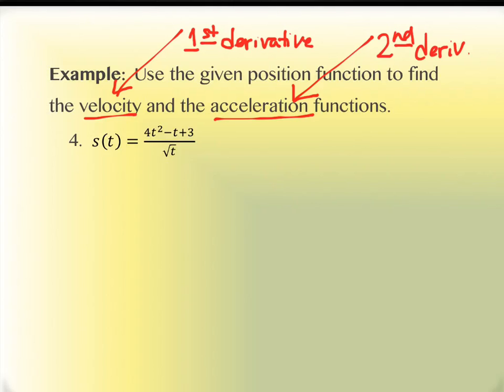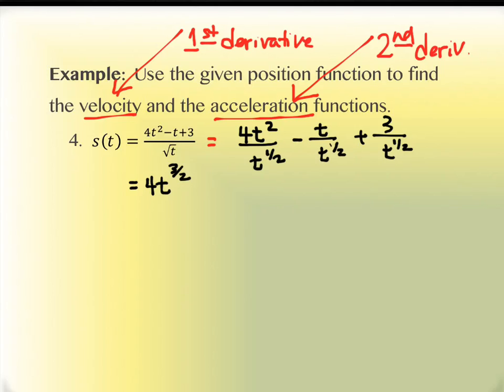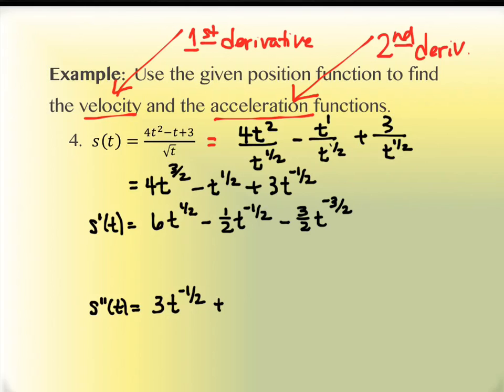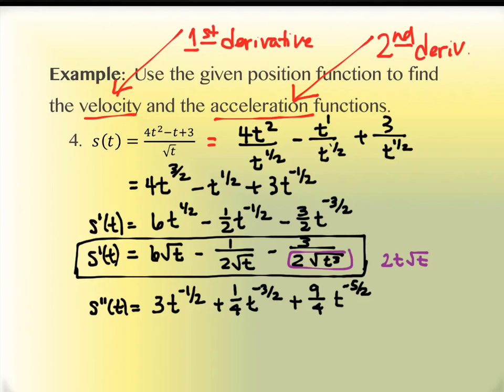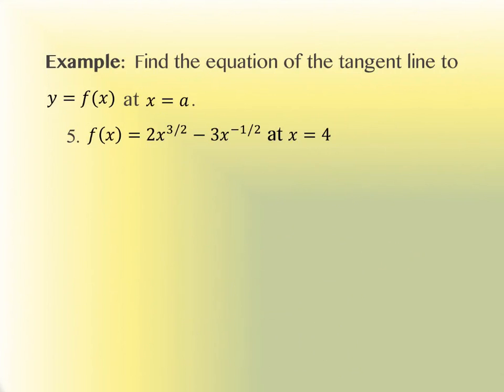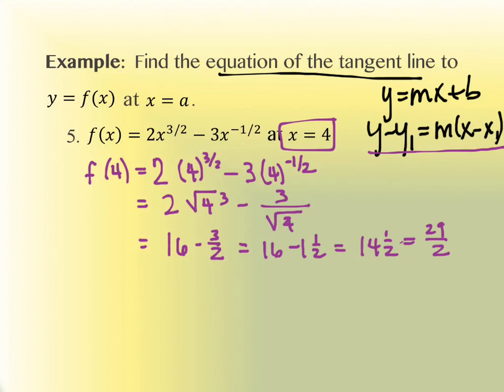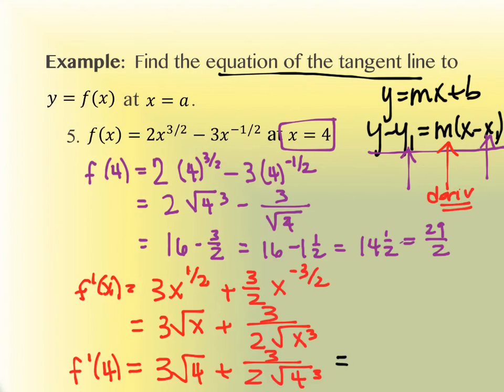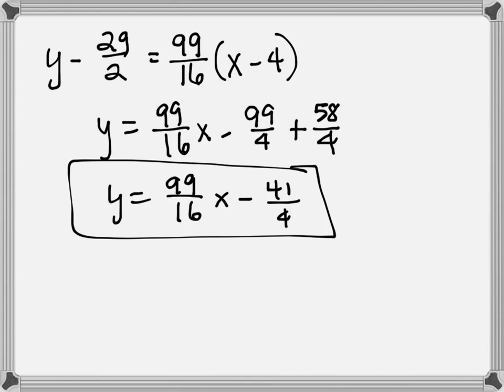2.3 Computation of Derivatives, The Power Rule (part 2)